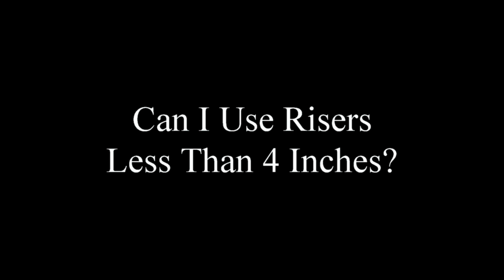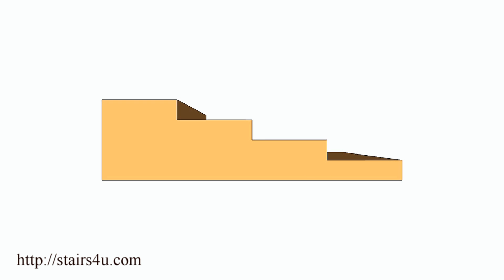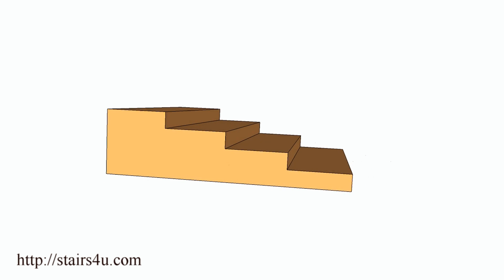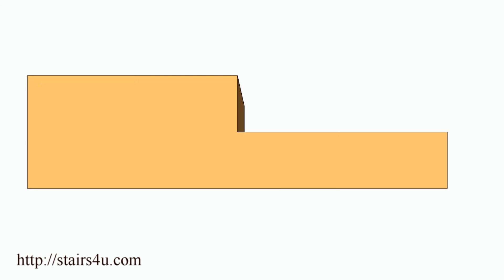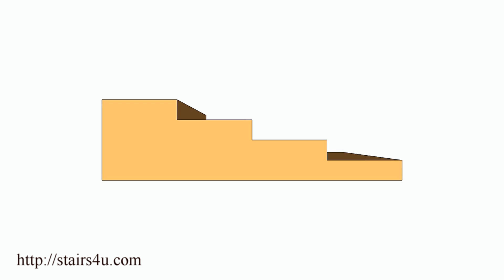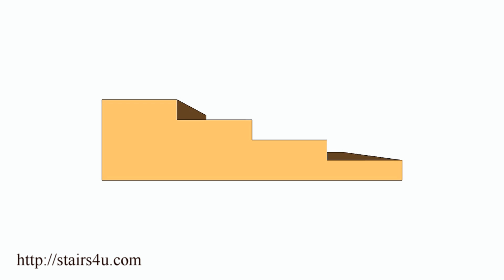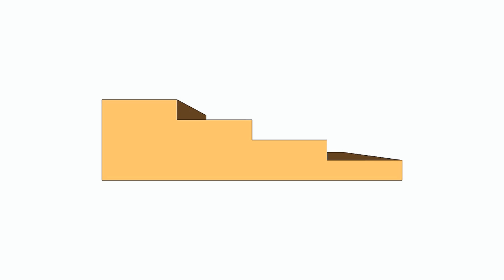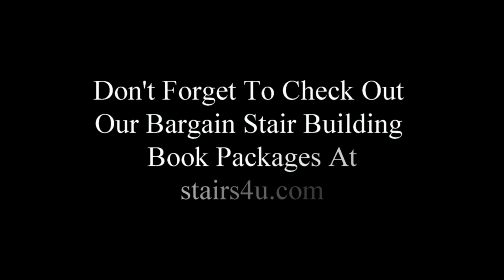Avoid Using Stair Risers Less Than 4 Inches – Safety And Building Codes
Click on this link for more information about stair building codes and construction. The IBC 2012 edition on page 254 and code number 1009.7.2 suggests that you shouldn't use a riser less than 4 inches in height. I am suggesting it also because I've seen others and tripped on some of them myself. If you do use them then make sure you paint the face of them with a bright color so that they are noticeable.